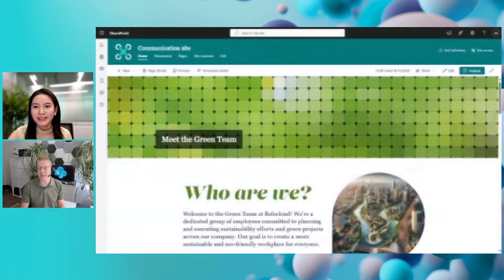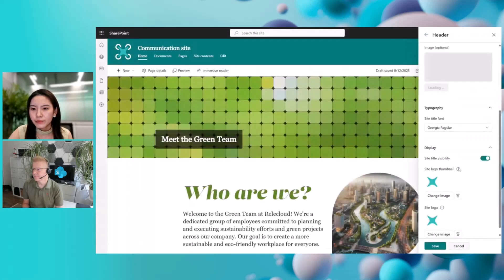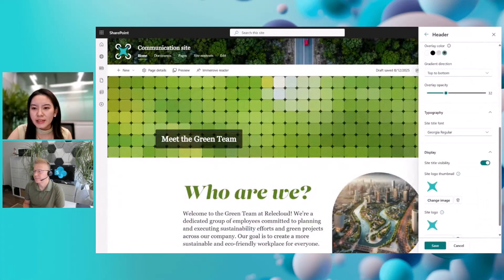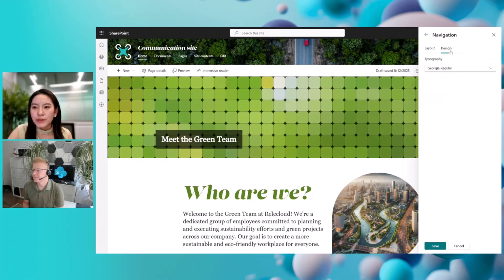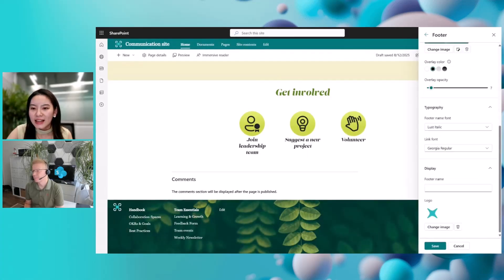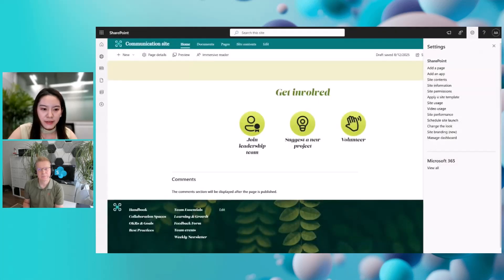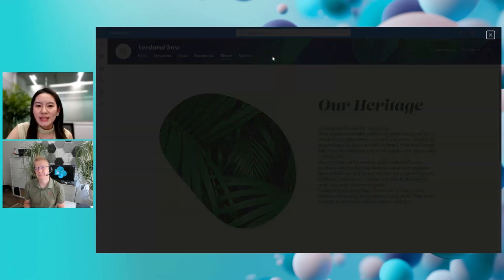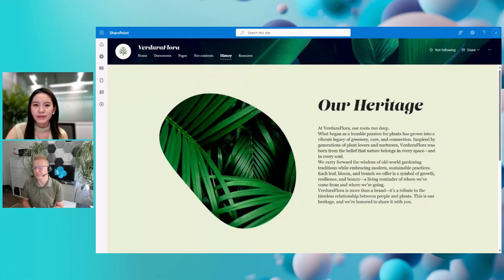Introduction to SharePoint Site Header and Footer enhancements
📺 The site header and footer are critical parts of the SharePoint user experience - enabling intuitive navigation, consistent branding, and cohesive site structure. To better align with modern design standards and evolving customer expectations, we’re excited to introduce a refreshed and more customizable visual experience for the SharePoint site header and footer.

This update empowers site owners to elevate their design with greater control over visuals and layout, while offering site viewers a cleaner, more immersive browsing experience.

In this video we'll have a closer look on the header and footer configuration options with live demos. We are looking forward for your feedback on the new feature - please let us know your thoughts 👋

📃 Agenda
00:00 start
01:50 live demo
08:36 next steps